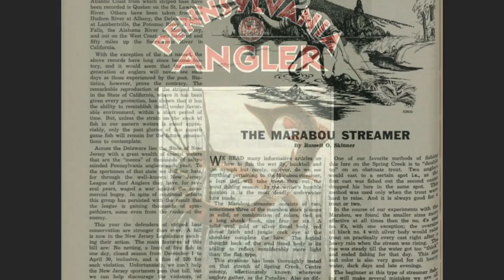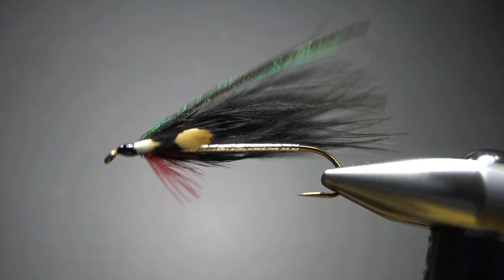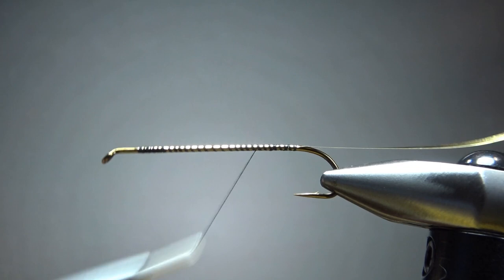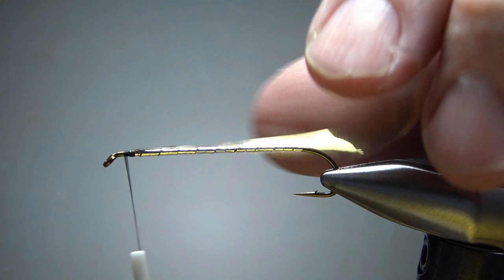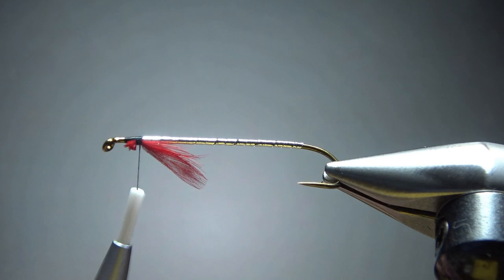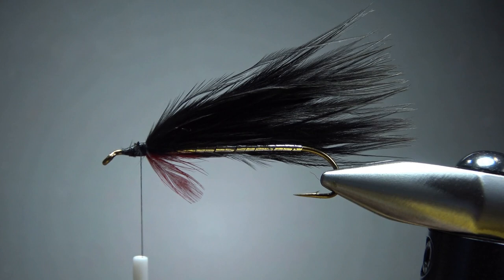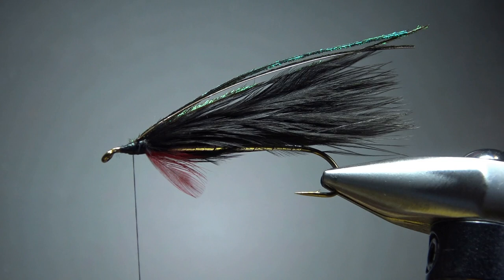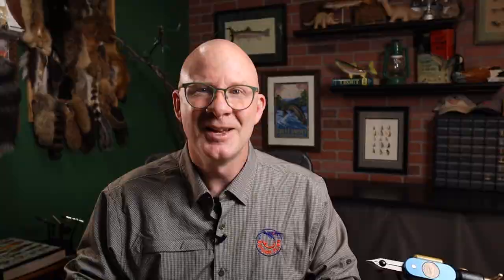Tying a Black Marabou Streamer (with bonus fishing footage)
Exactly when this fly was created is still a mystery but Russell Skinner of Palmyra, PA may have been the first one to write about it in 1941 and he was certainly one of the first proponents of using marabou for streamer wings.

Hook: #4-8 3-6x long
Thread: Black
Tail: Red hackle (optional)
Body: Flat silver Mylar tinsel
Wing: Black marabou
Topping: Peacock herl
Throat: Red hackle
Cheeks: Jungle cock (optional)